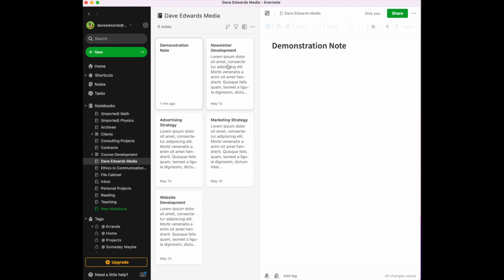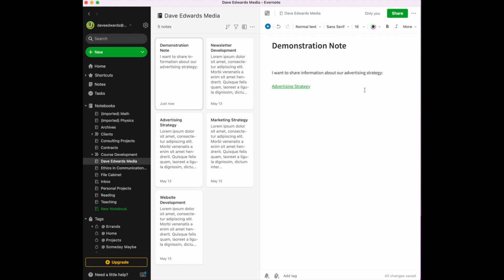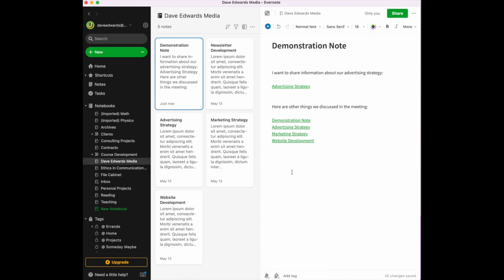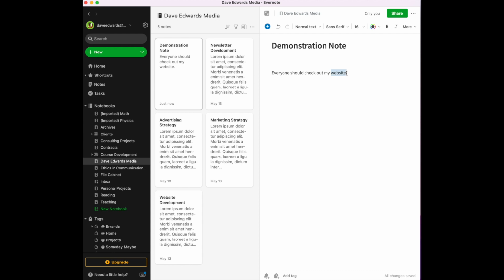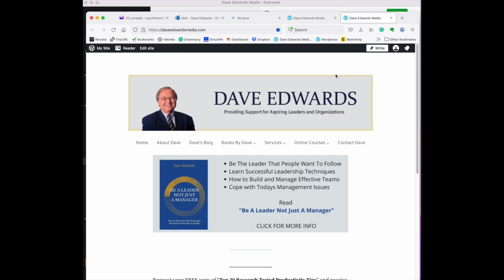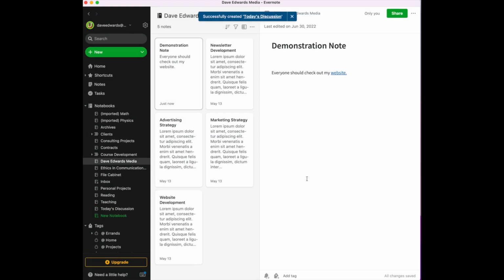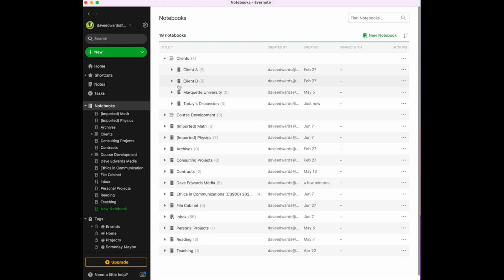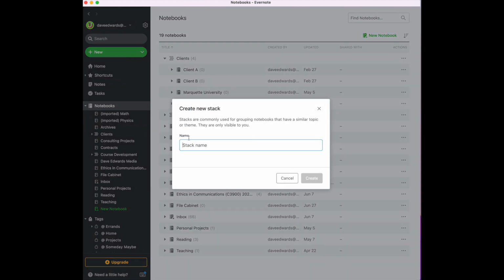New Features In Evernote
Evernote has made it easier to insert links into your notes.  They will allow to add more data to your notes with very little effort.

MY COURSES:
"Be A Better and More Confident Public Speaker"

MY BOOKS:
"Be A Leader Not Just A Manager"